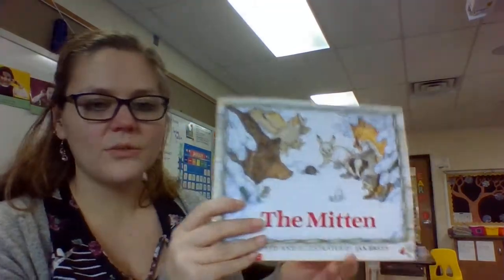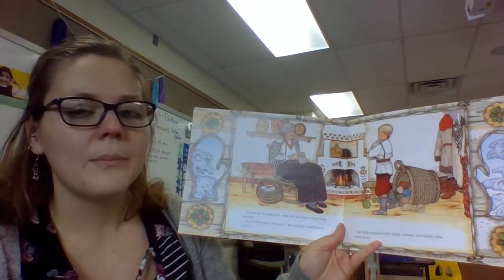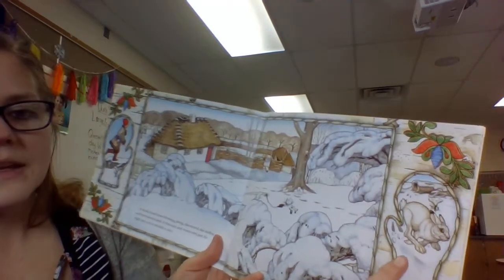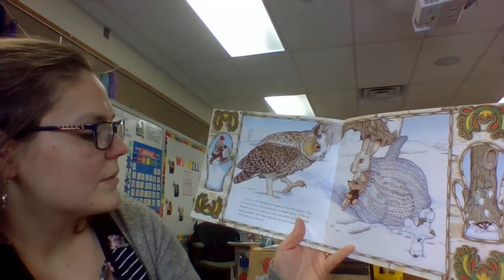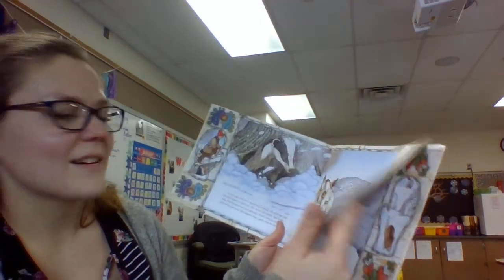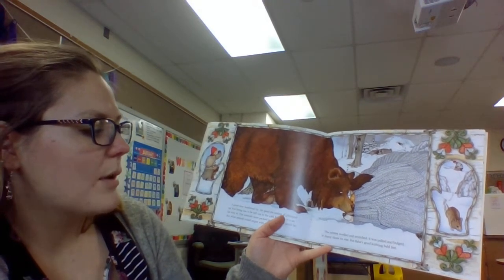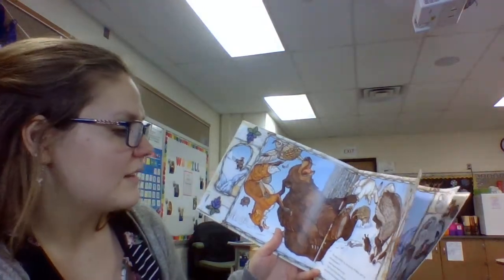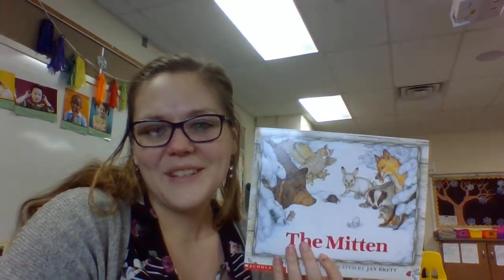Story Time- "The Mitten"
Join Ms. Karah for a read aloud of "The Mitten"